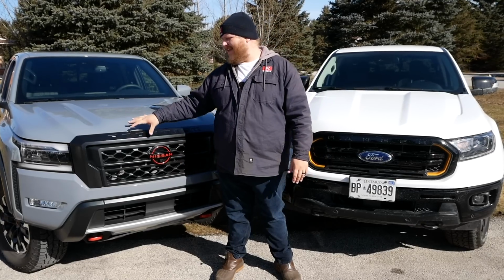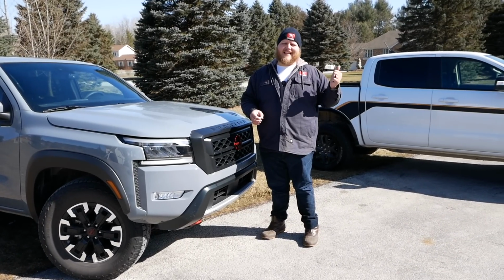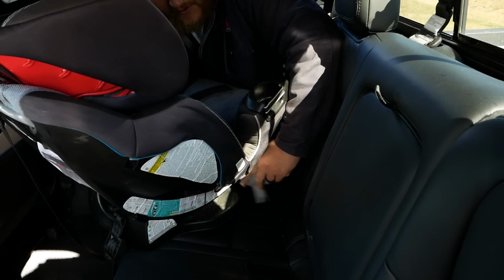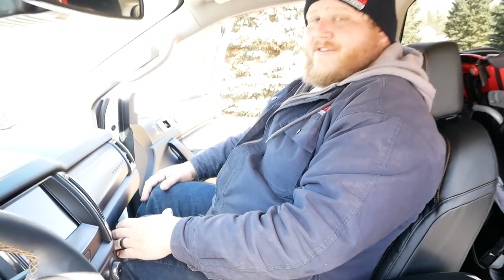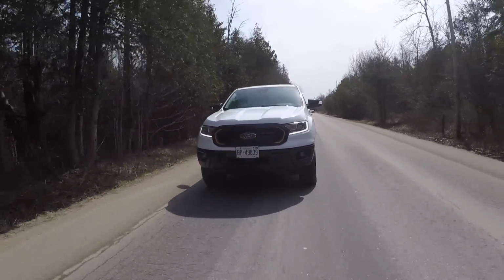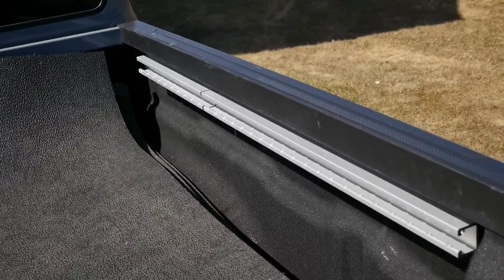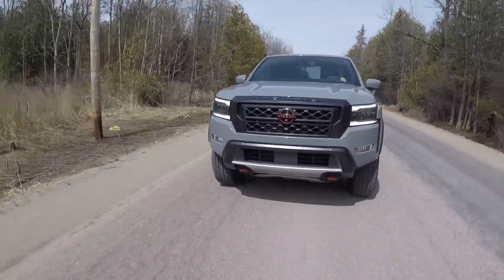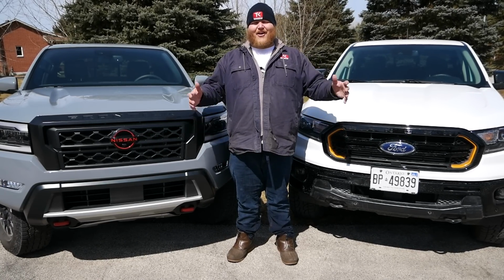2022 Nissan Frontier vs Ford Ranger - Which Midsize Truck is Better?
We pit the 2022 Nissan Frontier against the new Ford Ranger to see which midsize truck is better.